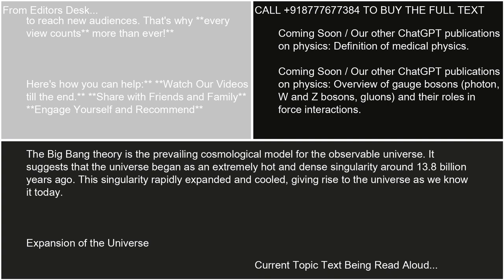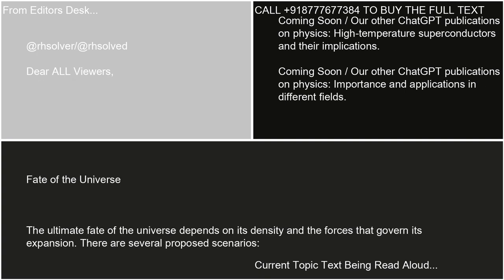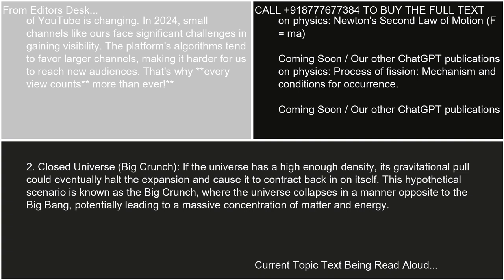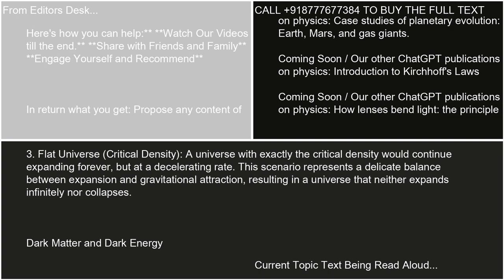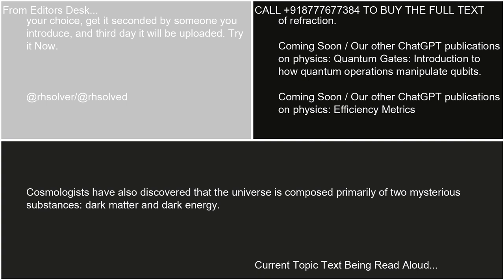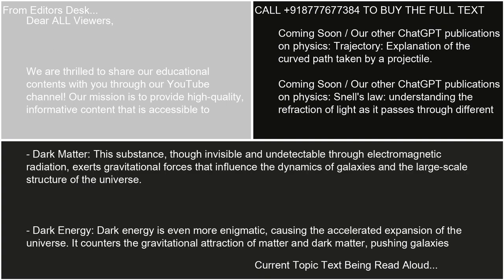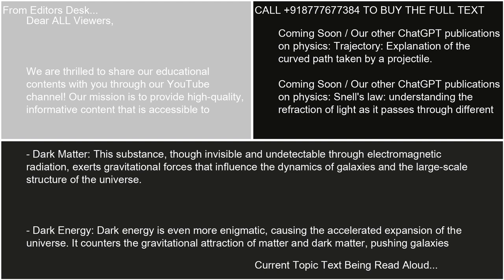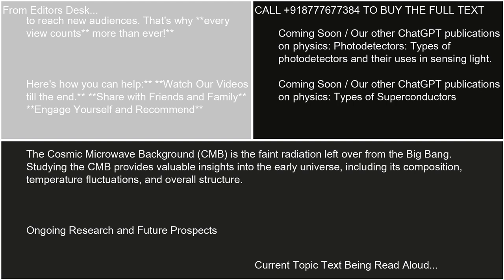Cosmology The Universe and Its Fate 21 10 24 16 54 41